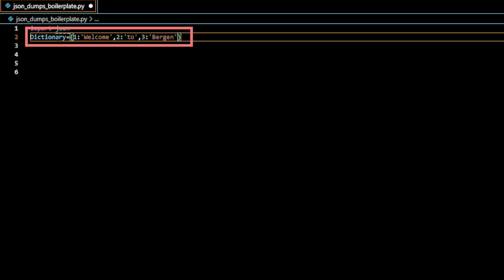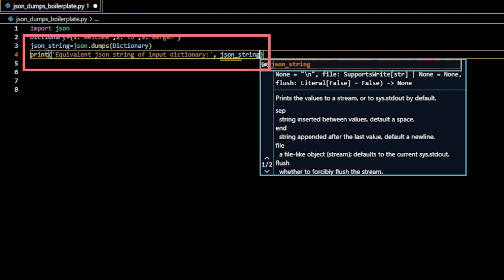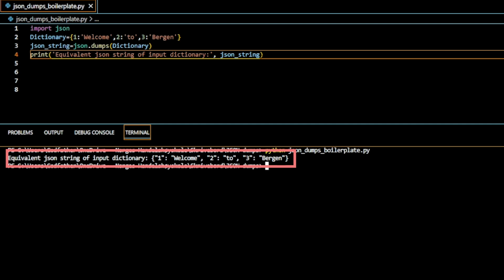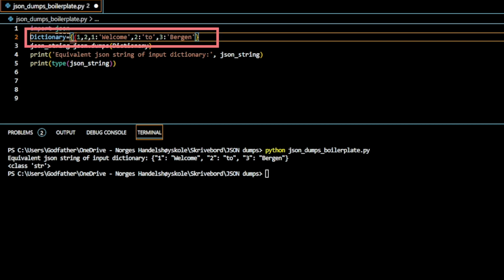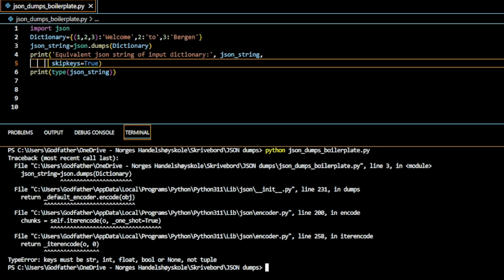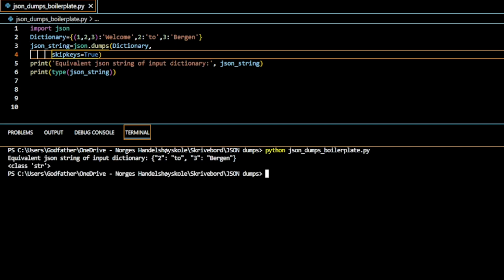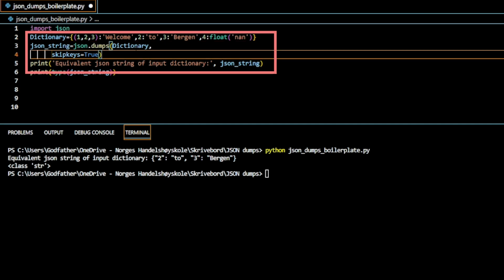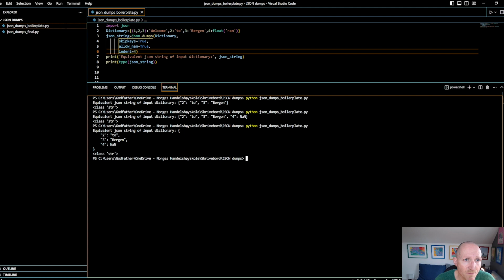Chapter 13.a. JSON.dumps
The files for this video can be found in this

00:00 Intro
00:18 Python dictionary to JSON string
03:26 skipkeys
05:26 allow_nan
06:05 indent